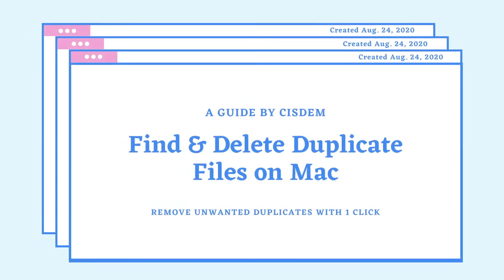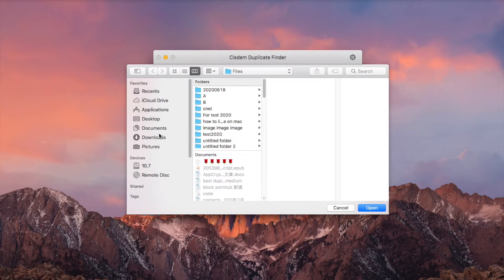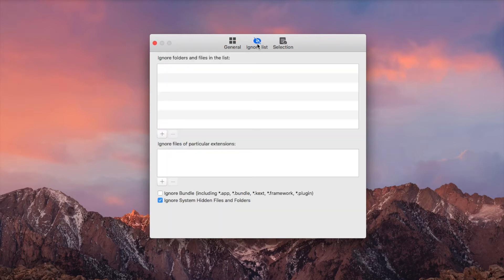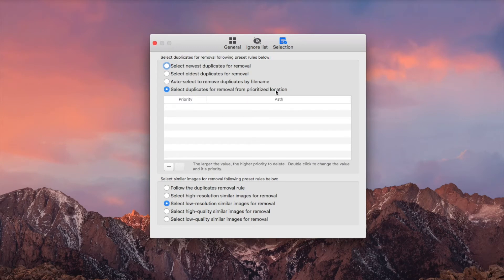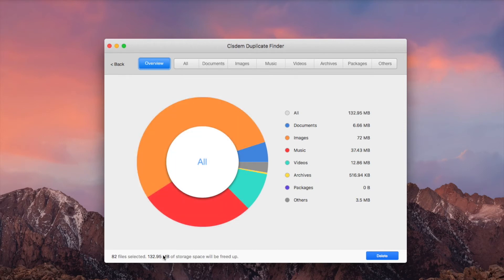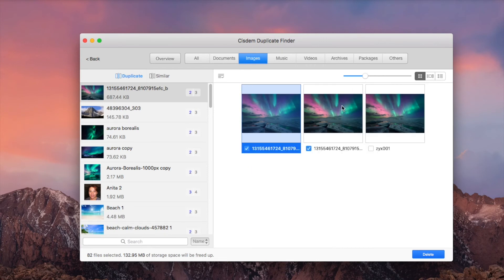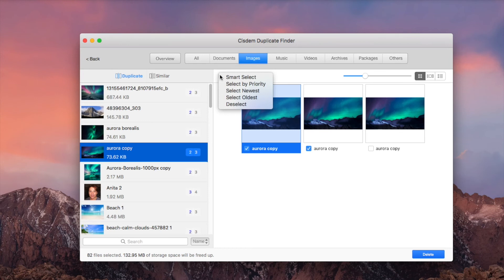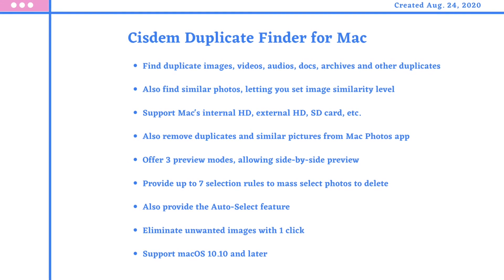How to Find and Delete Duplicate Files on Mac All at Once - Very Easy & Quick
This video will show you how to find and remove duplicate files on iMac, MacBook Pro, MacBook Air, etc. with duplicate file finder for Mac.

Follow this video tutorial to effortlessly find and get rid of duplicate photos, videos, music files, Word documents, PDFs, spreadsheets, archives, packages and other types of duplicate files on a Mac computer.

How to use "Select by Priority" rule when finding and handling duplicate files across multiple folders or drives